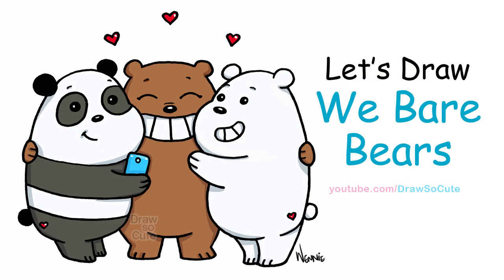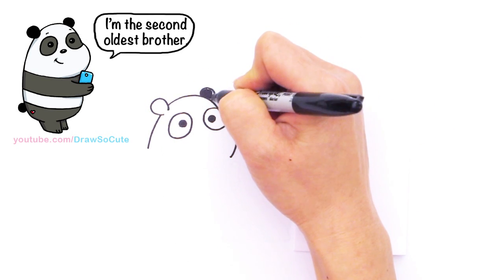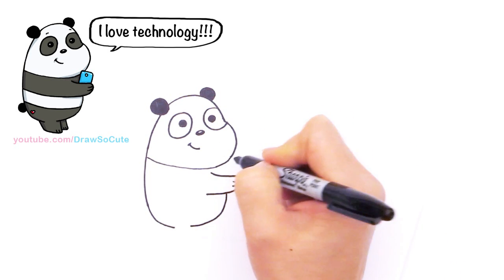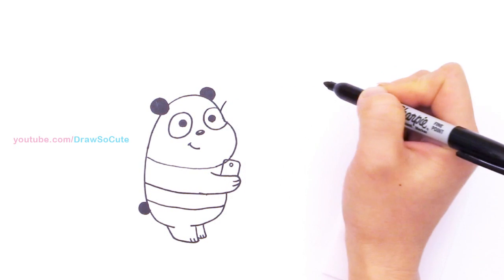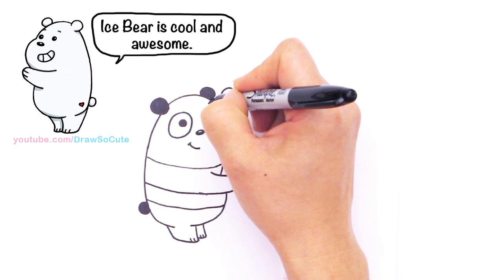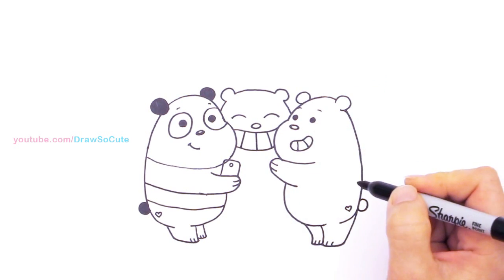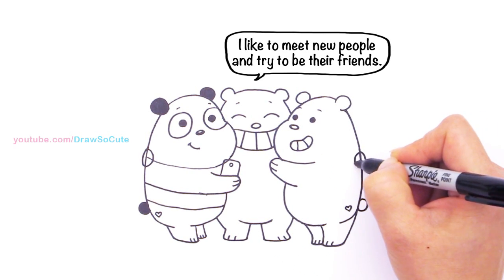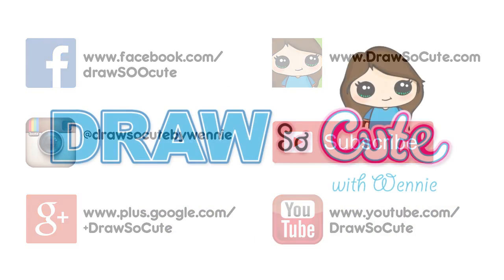How to Draw We Bare Bears Cute step by step Panda Grizzly Ice Bear